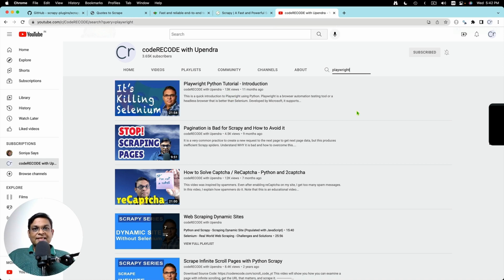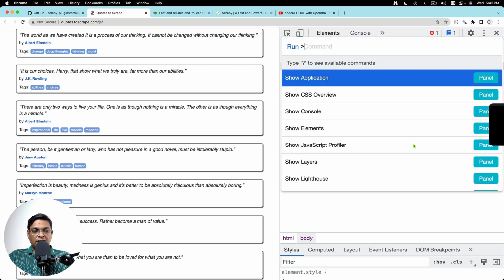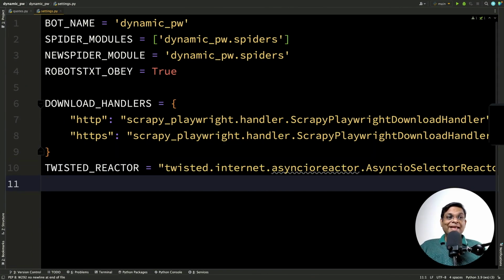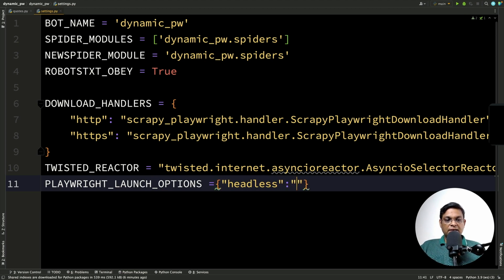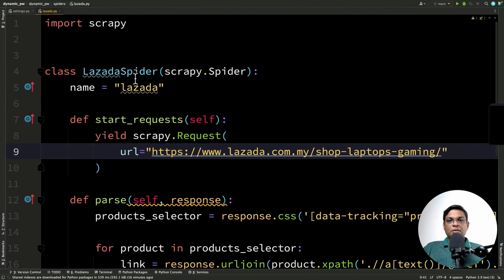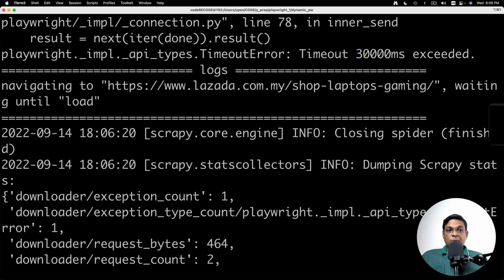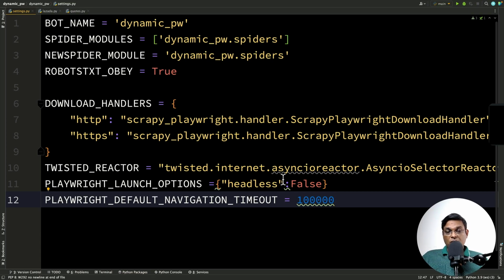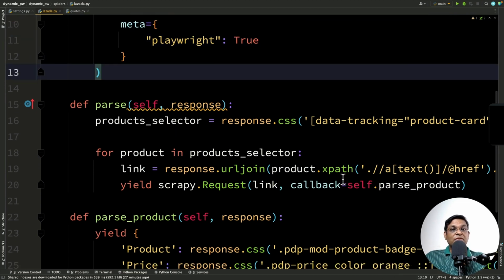How to Use SCRAPY and PLAYWRIGHT to Scrape Dynamic / JavaScript Websites (And Why Its Awesome)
Hi, I am Upendra. This video will briefly showcase how well Playwright works with Scrapy. Many more videos coming soon. Share in the comments ALL SCENARIOS you want me to cover in upcoming videos. Also, do watch the Playwright overview before watching this video
🔥  codeRECODE.com EXCLUSIVE

📕 CHAPTERS
00:00 Introduction
00:30 The Scrapy Playwright plugin
00:54 A simple example
03:02 A more practical example
04:03 A problem and the solution